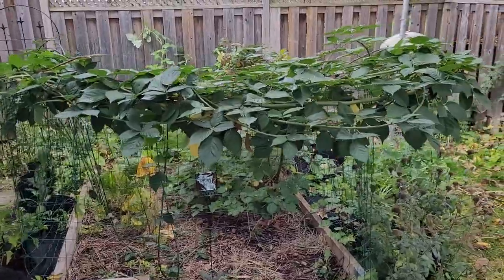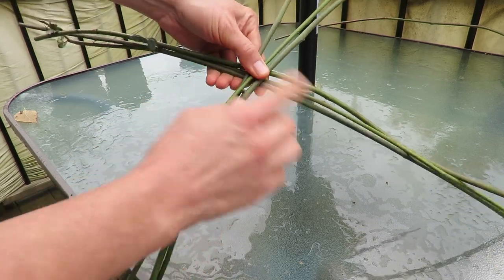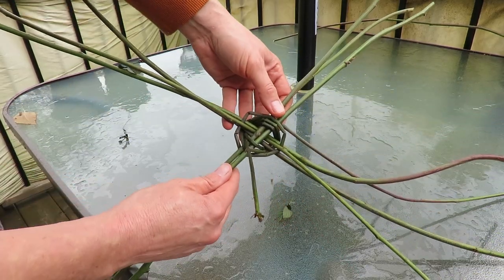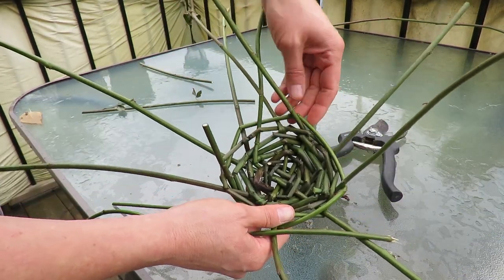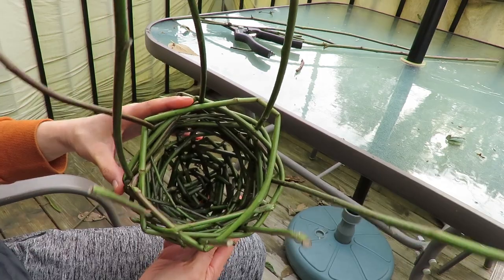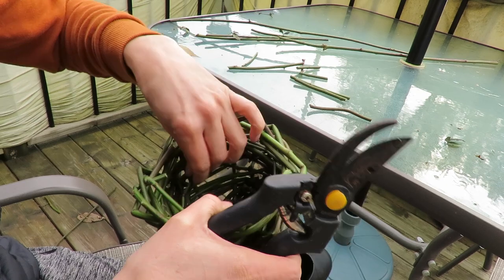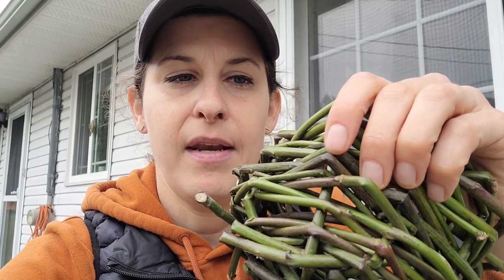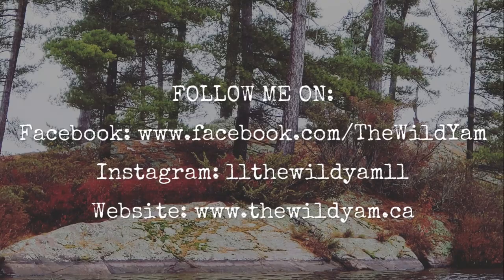Easy Blackberry Vine Basket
As I put the garden to bed for the Winter, I decide to use some of the pruned thornless blackberry vines to make a woven basket.

llthewildyamll